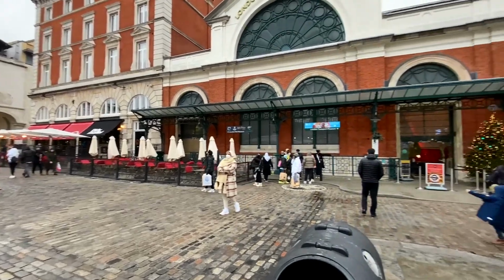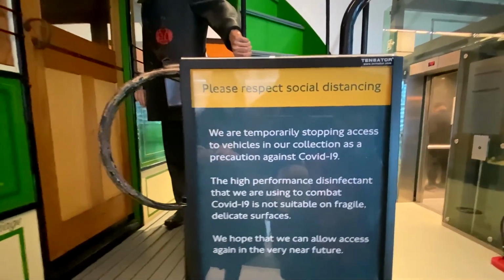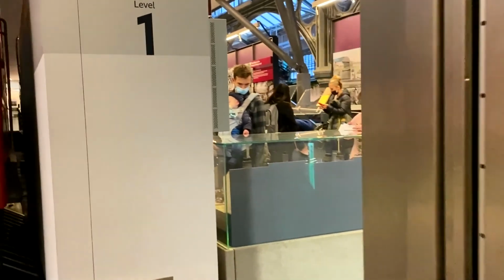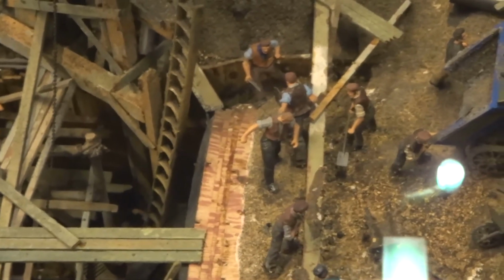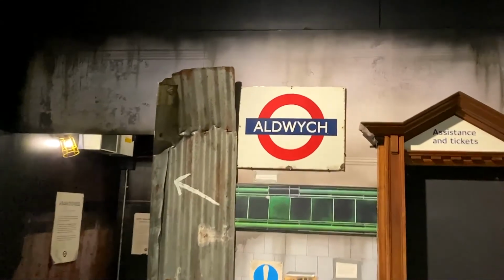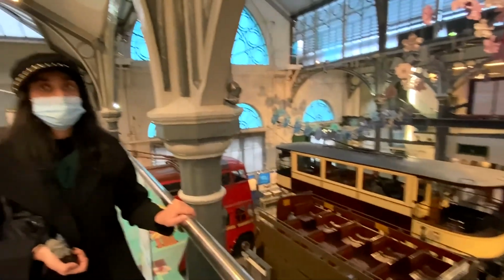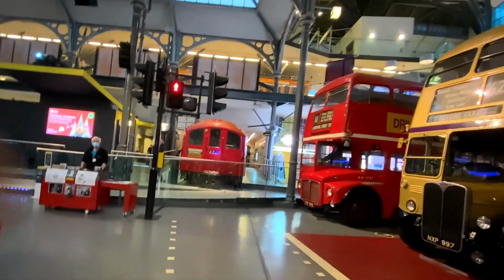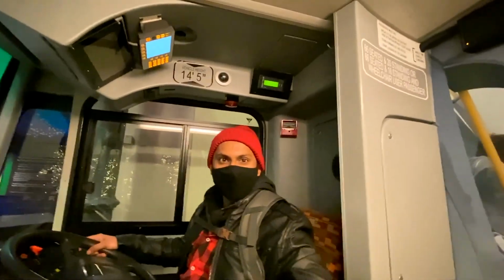LONDON TRANSPORT MUSEUM TOUR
London Transport Museum is located in Covent Garden.
The Museum is a must-see for anyone with an interest in the history of London and its transportation, dating back to the early 1900s.

London Transport Museum usually opens daily between 10am and 6pm, with the last entry being at 5pm.

We actually recorded this vlog last year, in December, but didn’t get a chance to upload it closer to that time. Hence, some of museum information may not be up to date.